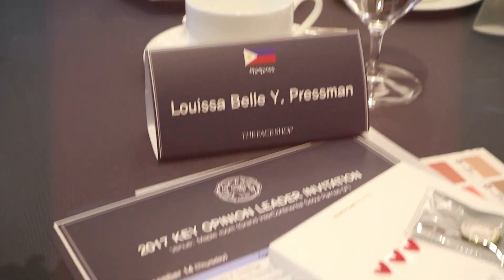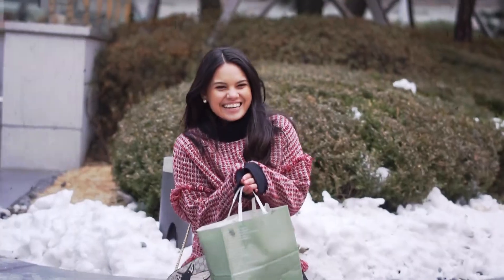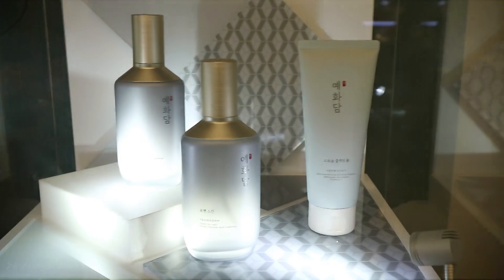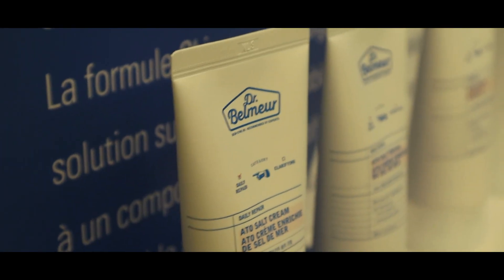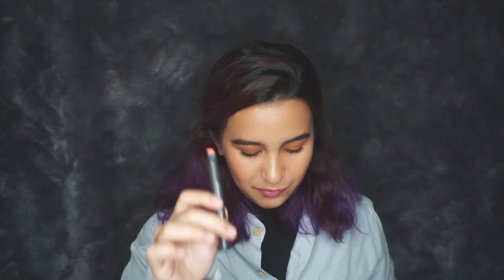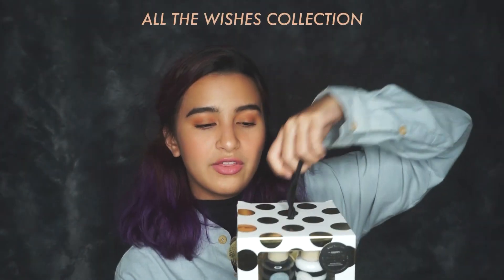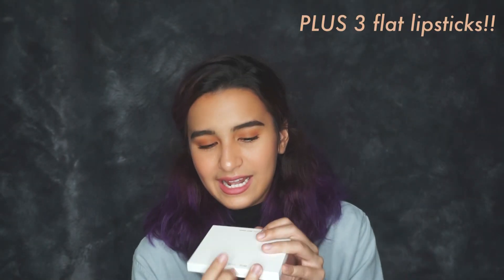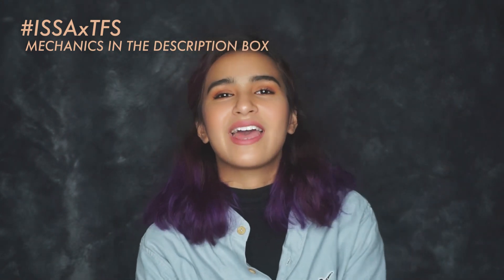KOREA with The Face Shop++ | ISSA 🌹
MECHANICS:
2. Retweet my tweet with the hashtag ISSAxTFS then reply & tag 3 friends to join, don't forget the hashtag! (My account
3. Post any photo (preferably one including a product from The Face Shop) on Instagram then use the hashtag. Don't forget to tag me @pressmanissa &&&& tag+follow @thefaceshopph